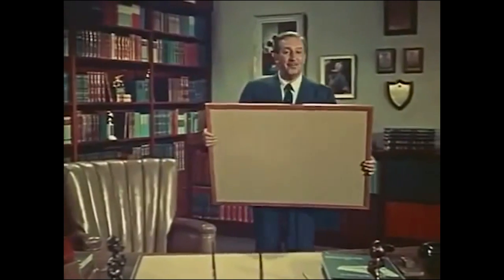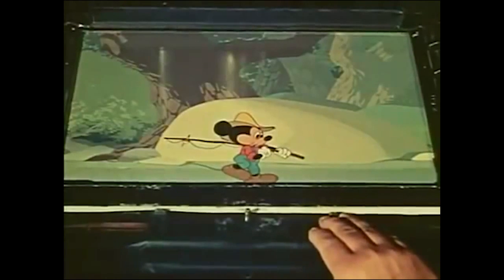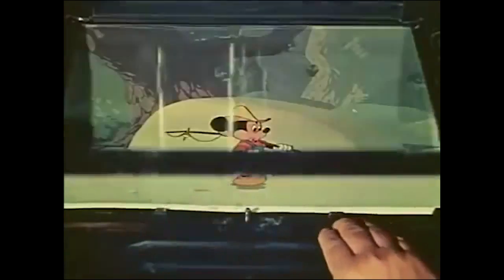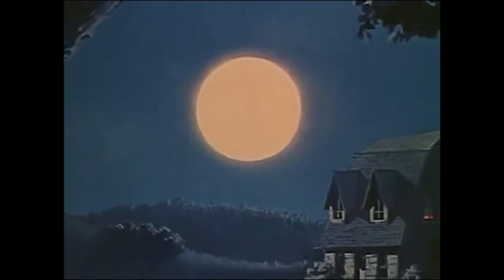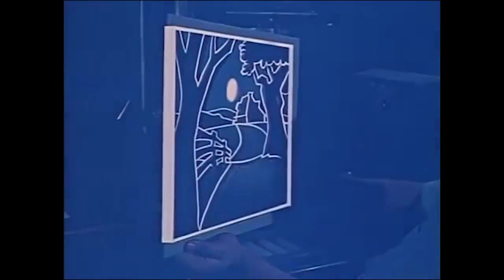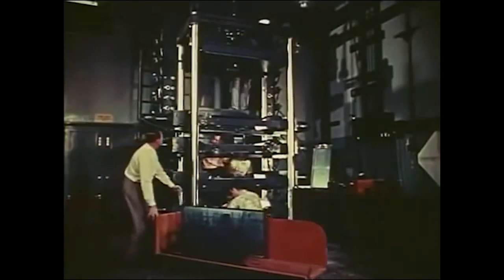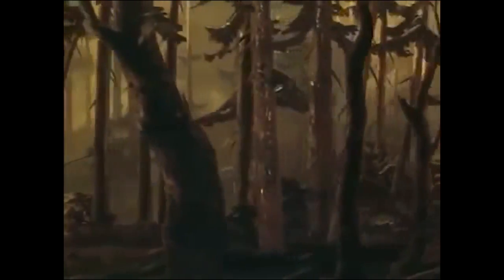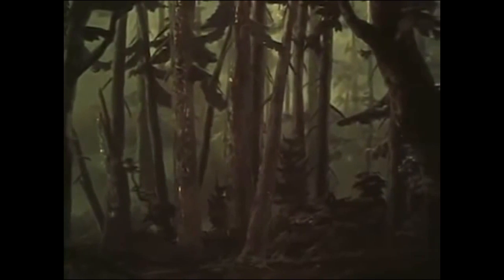Walt Disney's shows animation with MultiPlane Cameras (1957)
Walt Disney explains his invention. Probably the most advanced tool ever made in the field of animation in the 1950s. The rare video footage is obtained through archived videos and edited by Life Before.

The multiplane camera is a motion-picture camera that was used in the traditional animation process that moves a number of pieces of artwork past the camera at various speeds and at various distances from one another. This creates a sense of parallax or depth.

Various parts of the artwork layers are left transparent to allow other layers to be seen behind them. The movements are calculated and photographed frame by frame, with the result being an illusion of depth by having several layers of artwork moving at different speeds: the further away from the camera, the slower the speed. The multiplane effect is sometimes referred to as a parallax process.

One variation is to have the background and foreground move in opposite directions. This creates an effect of rotation. An early example is the scene in Walt Disney's Snow White and the Seven Dwarfs where the Evil Queen drinks her potion, and the surroundings appear to spin around her.